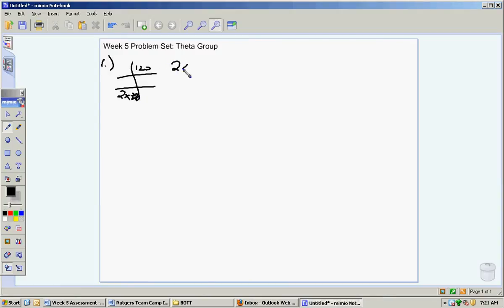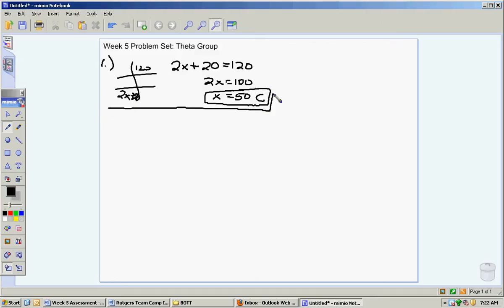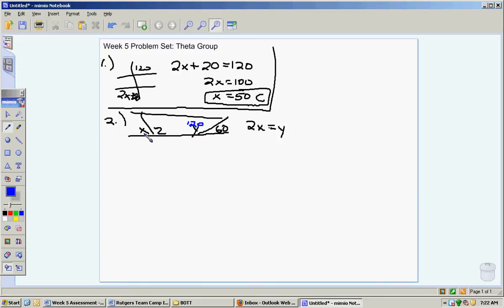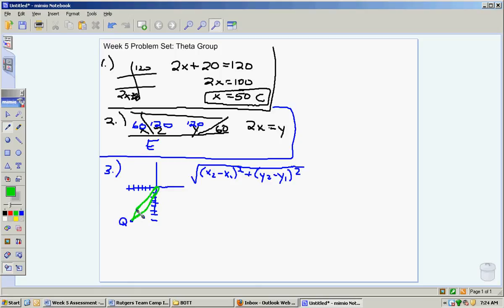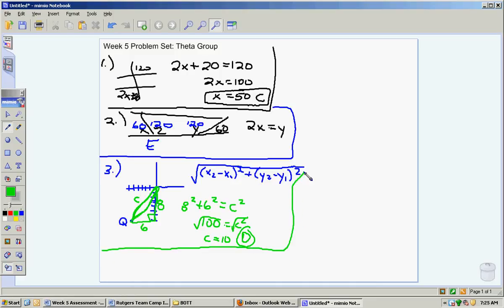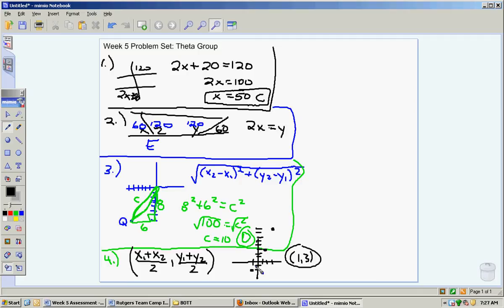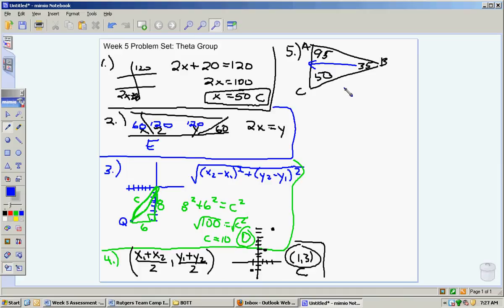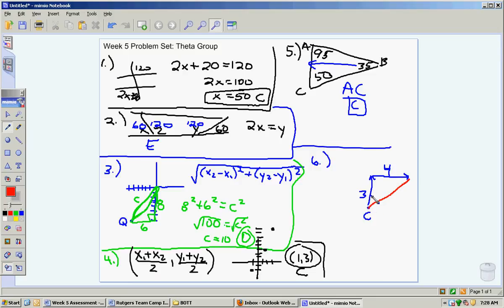Week 5 PS Solutions Theta Group 1